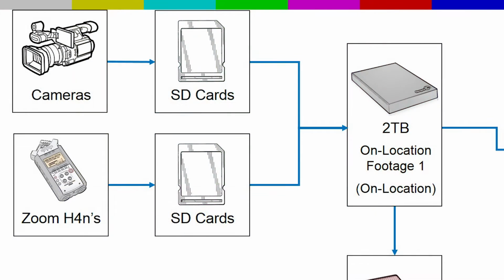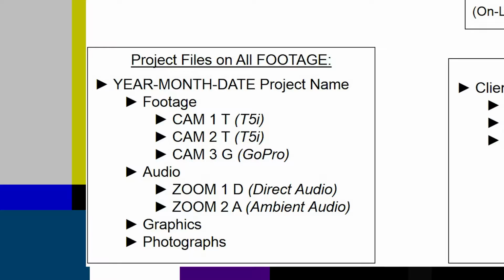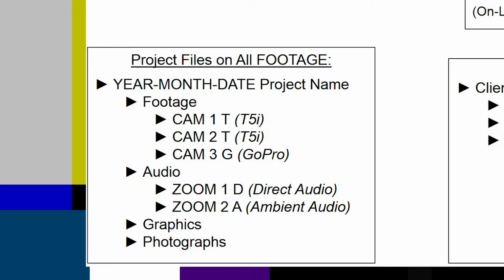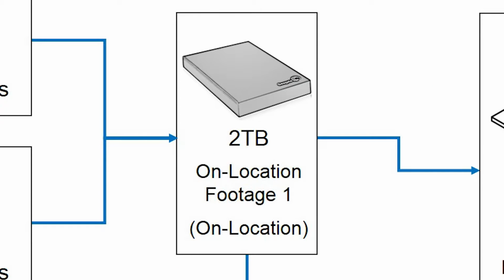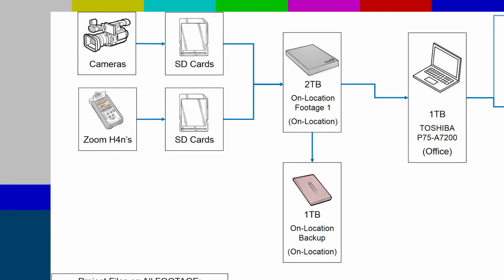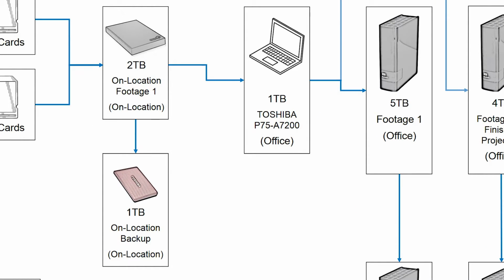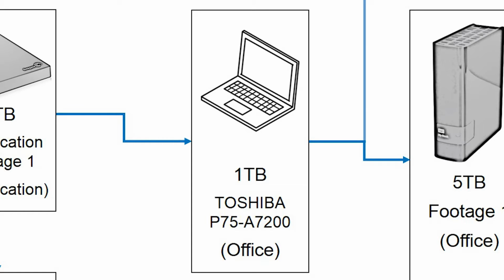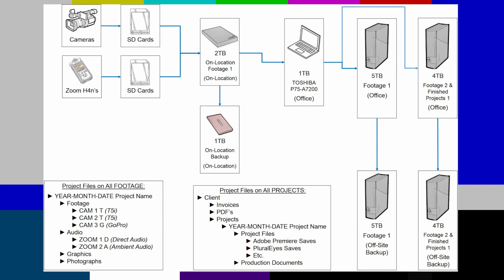How We Organize Our Project Files (Our Workflow)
Today we explain how we save projects and keep them organized. VLAMP E83-F.